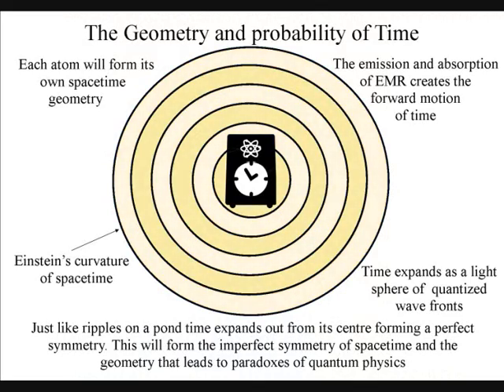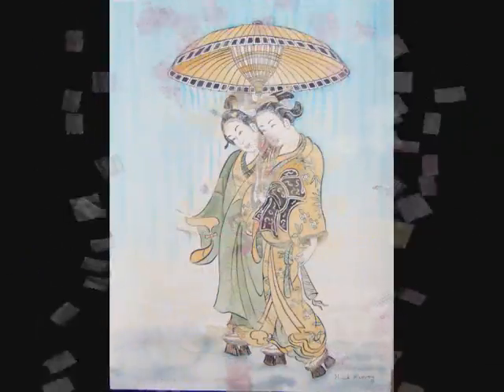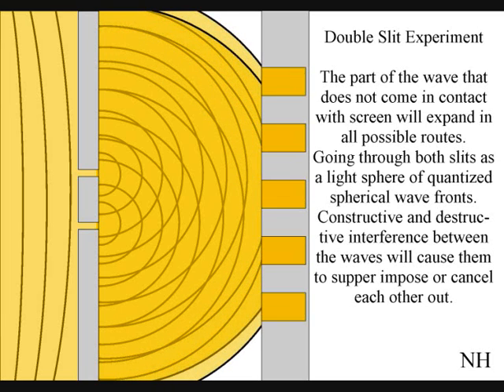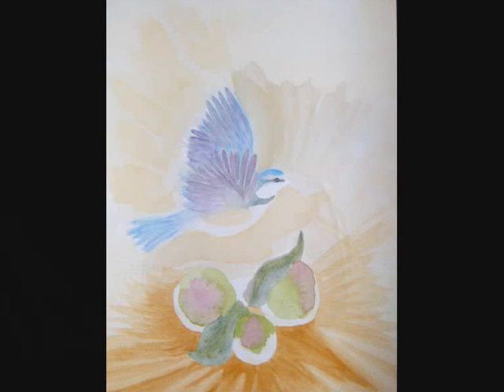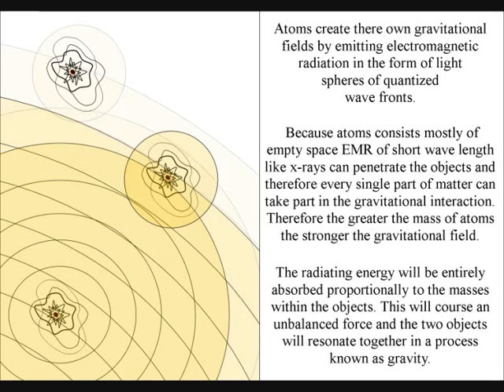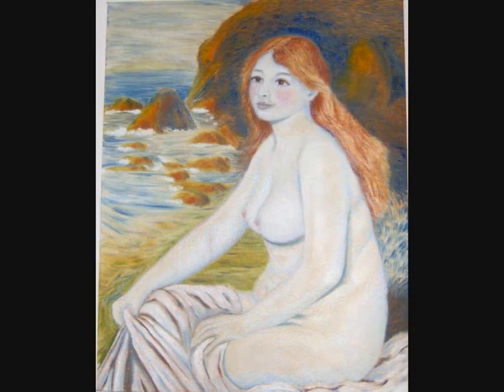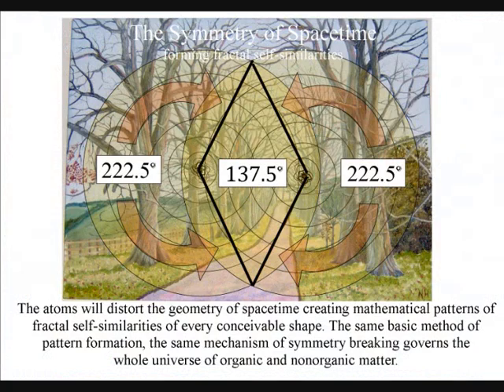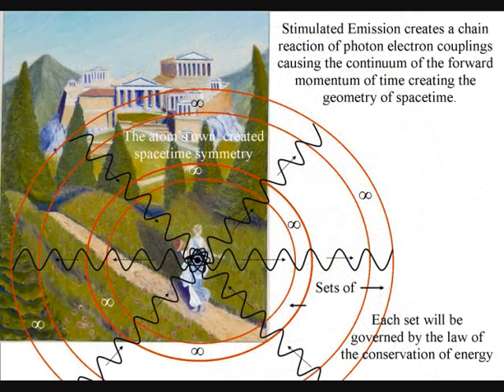The geometry and probability of Time within Quantum Mechanics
In Quantum Atom Theory time has geometry and a symmetry that can explain the probability and non-locality of quantum physics. The forward momentum of electromagnetic radiation forms Einsteins curvature of spacetime and form part of the dynamically evolving geometry of time.

Because it is impossible to achieve absolute zero all atoms radiate EMR continuously and it is this emission and absorption of EMR that creates the forward momentum of time at the most fundamental level.

Because light is EMR in the visible spectrum this process is visible to us in the Two Slit Experiment and this video explains the paradoxes of this experiment.

This theory fits in with Einsteins theories on relativity because the individual atoms create their own spacetime geometry relative to their position and momentum therefore there is no universal time.

The geometry of time is an innate property of matter whatever form or shape it takes. Each photon electron coupling will create its own symmetry around its point in spacetime. This can be observed either has a point in space over a period of time or has an area of space at a moment in time. But not has both therefore we have Heisenbergs Uncertainty Principle and the paradoxes of quantum mechanics.

In Quantum Atom Theory infinity is an actual reality of our Universe not a mathematical paradox. Infinity can always be divided into ever decreasing or increasing sets of infinities (Cantors continuum hypothesis) because each atom is creating its own spacetime geometry by the forward momentum of EMR that can always be divided into sets of infinities